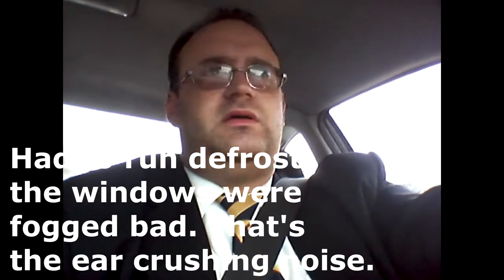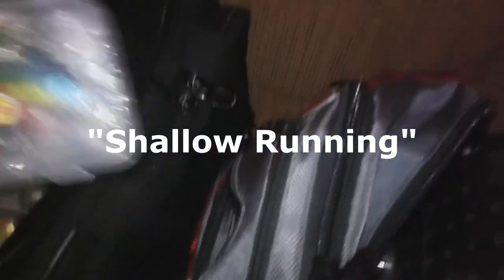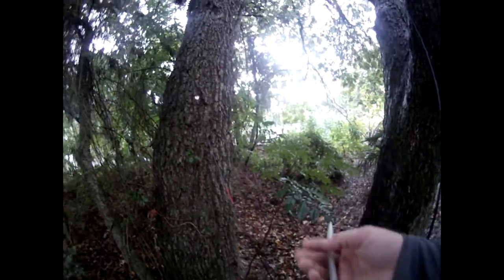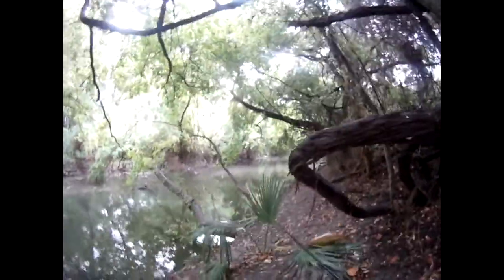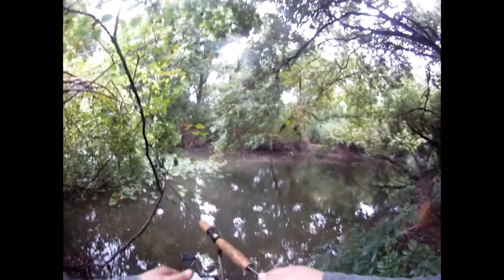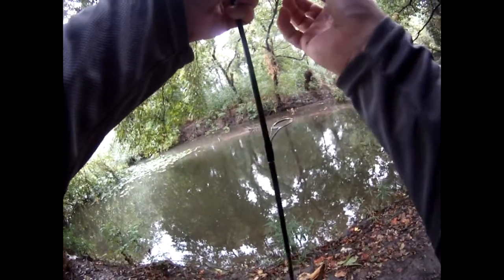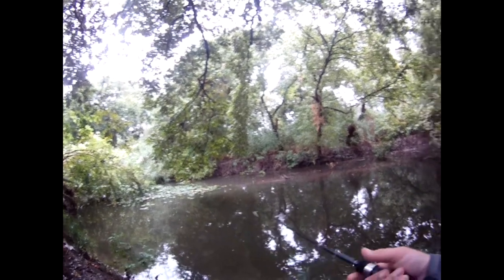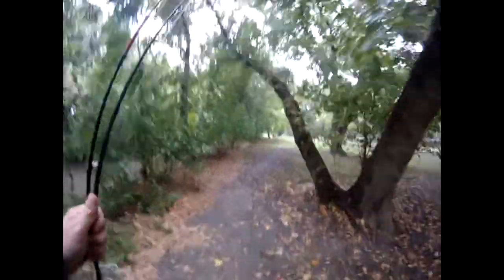Raining Snags - Getting Caught on Everything but Fish - Sunfish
Seriously, no one gets snagged better than I do.